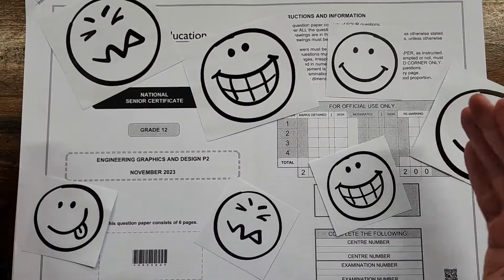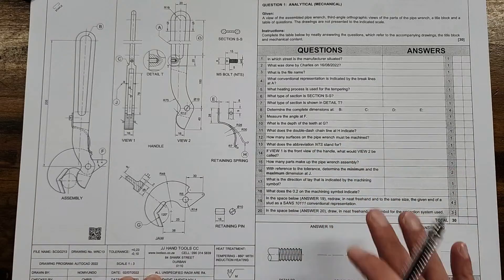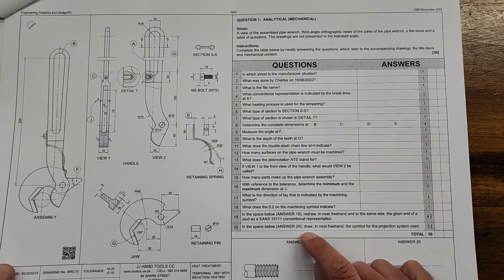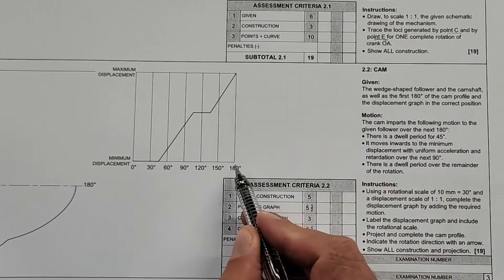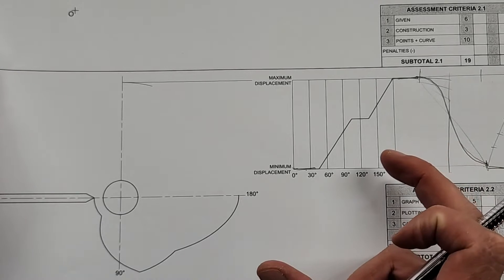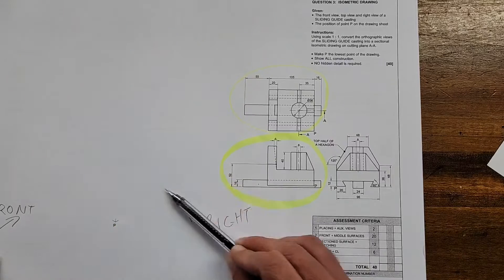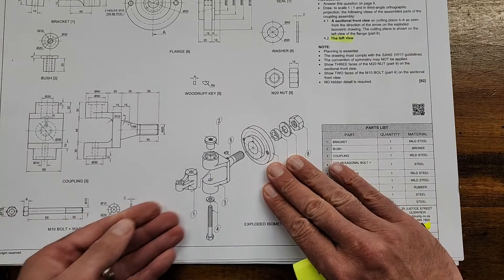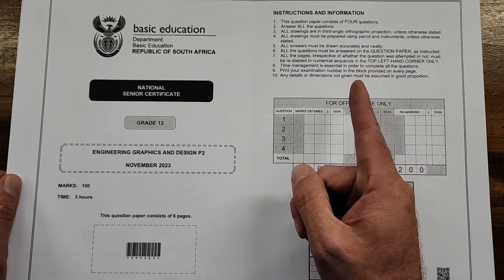DO YOU AGREE WITH MY RATING OF EGD PAPER 2?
Grade 12's - To give OWN RATING of EGD Paper 2 - November 2023, please follow this link:
YOUR FEEDBACK IS VALUABLE - PLEASE give the Examination Markers MORE FORMAL FEEDBACK into how you experienced PAPER 2

EGD Master Class and Step by Step Tutorials Exclusively available for logged in HowToEGD All-Access Members.

LEVEL UP YOUR SKILLS: UNLOCK EXCLUSIVE CONTENT FOR HowToEGD ALL-ACCESS MEMBERS!
Access a Collection of Previous Gr12 Final Exam Papers and Memo's
--- To Download--- On my YouTube Channel Page, go to the Community Tab and click on the Download Link exclusively available for logged in HowToEGD All-Access Members:

Limited PREVIOUS EGD EXAM PAPERS AVAILABLE TO ALL - FREE DOWNLOADS WITH MEMO'S

Stefan Kleyn